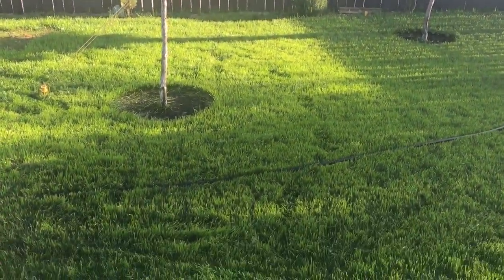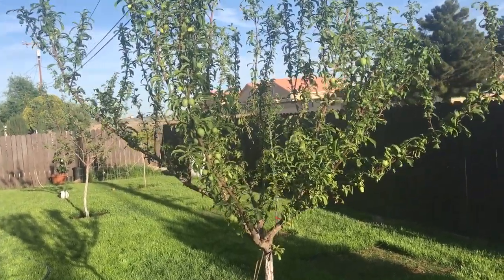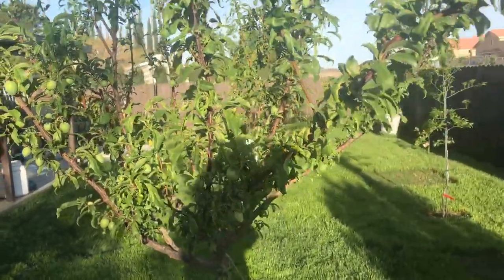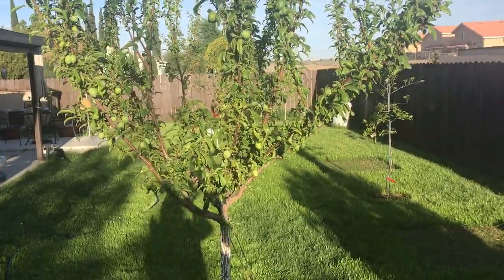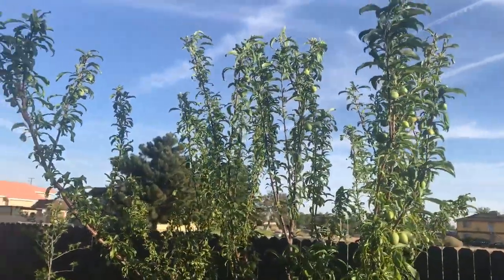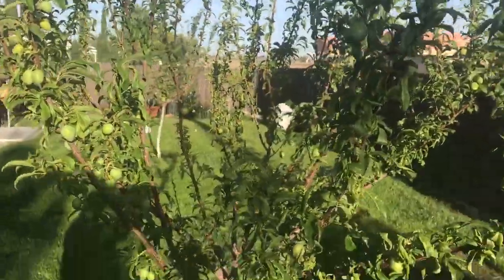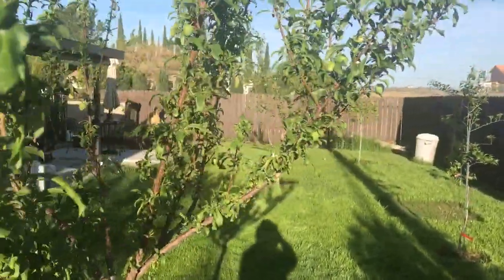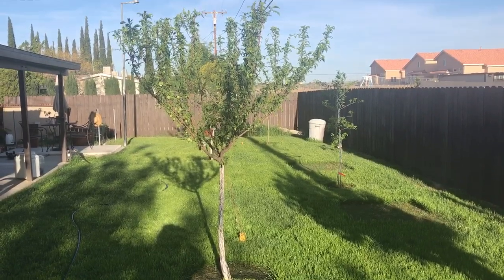Plum tree spring 2017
My plum tree in spring of 2017 with some fruit set. I didn’t get any fruit. The winds came through and I only ended up with three or four.